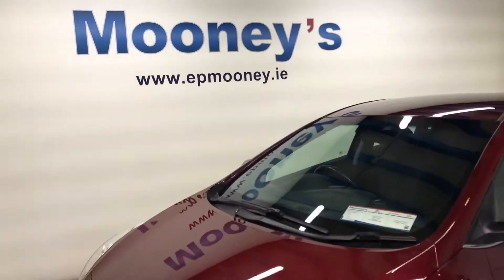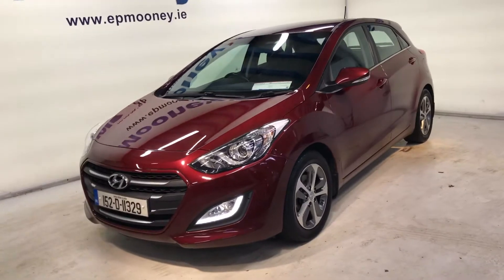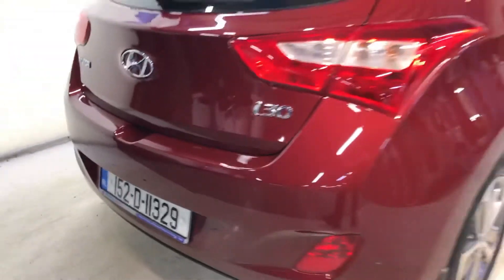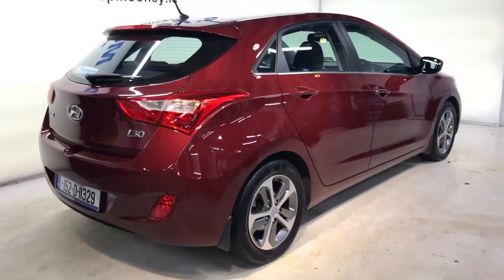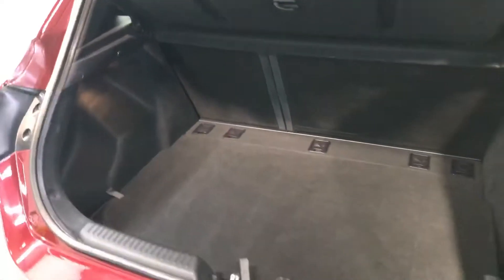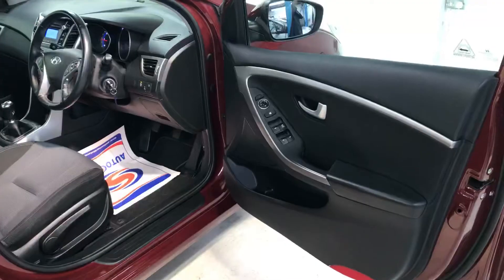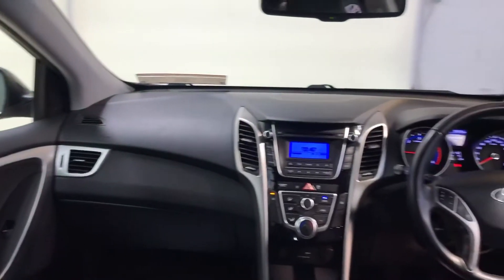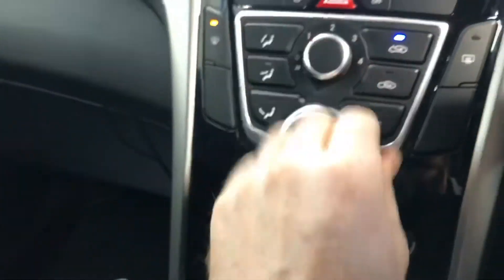Hyundai i30 Deluxe Diesel 2015 for sale here at Mooney’s